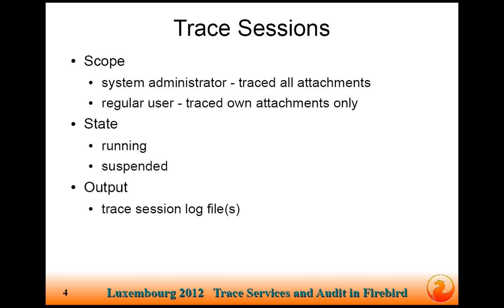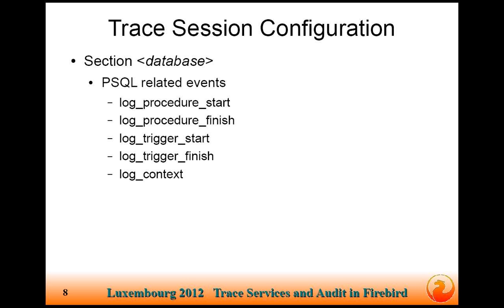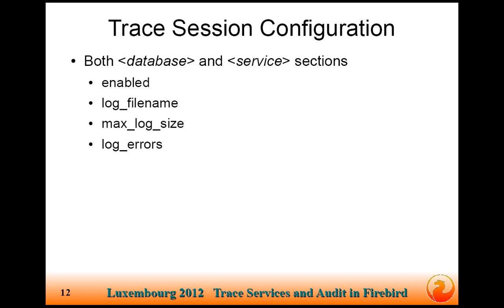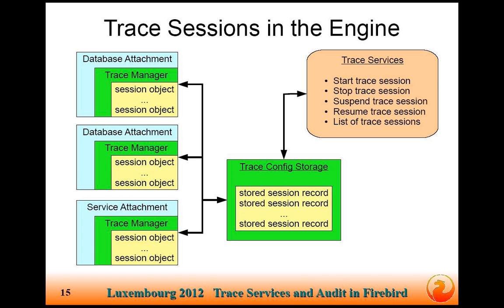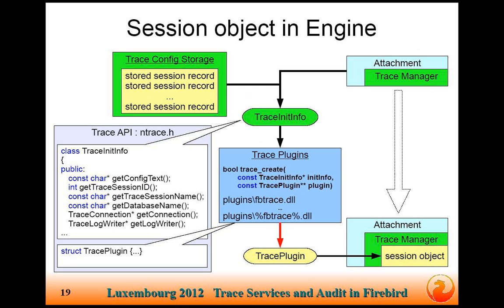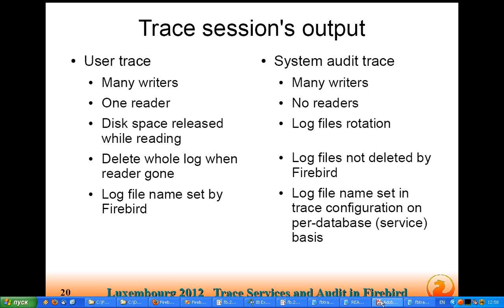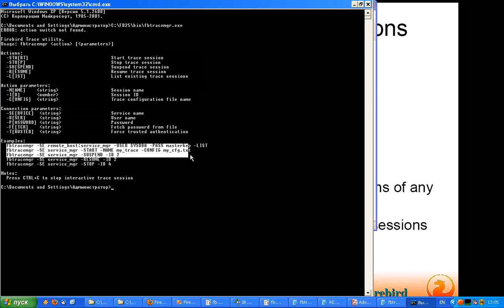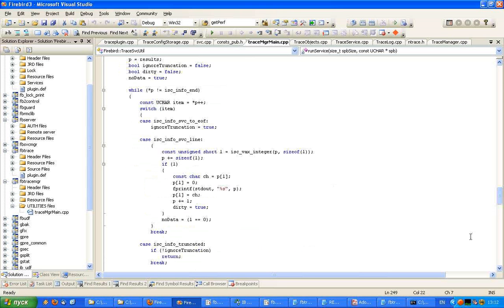Trace Services and Audit in Firebird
Session from Vlad Khorsun in Firebird Conference 2012 about Trace Services and Audit in Firebird